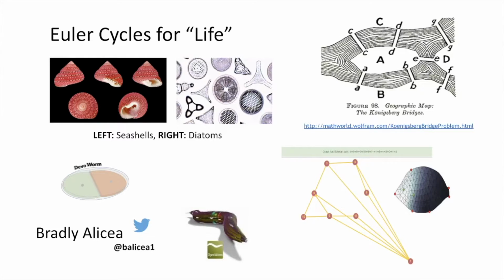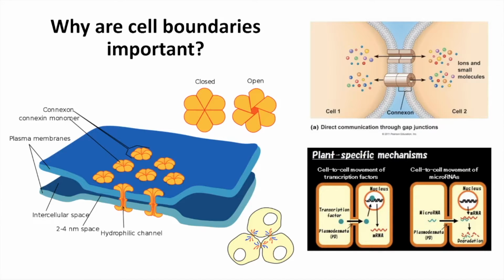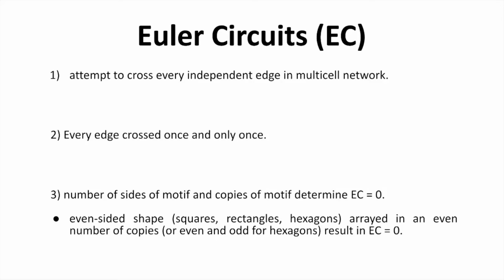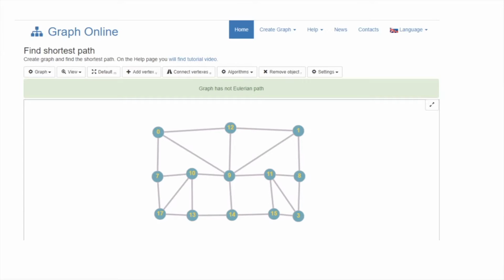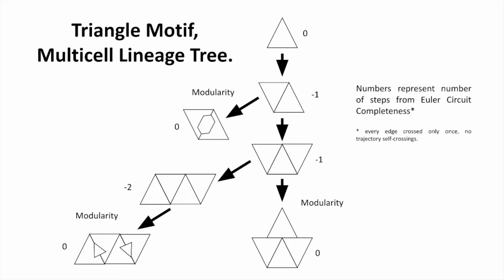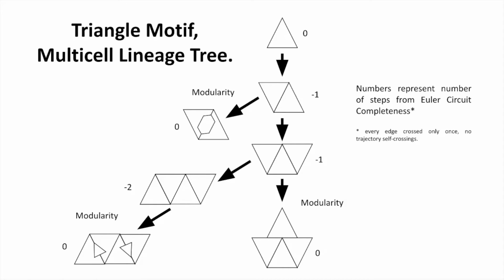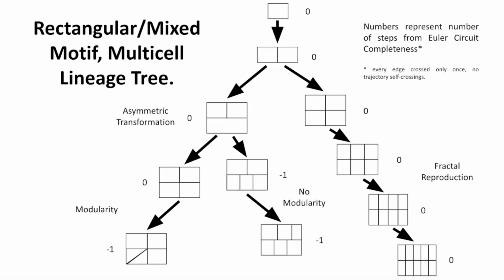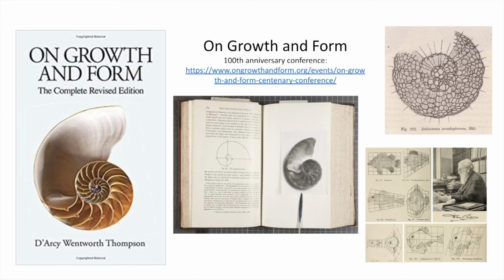Euler Cycles for “Life”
Recorded presentation (10 minutes) to the TopoNets Satellite session of the Networks 2021 conference.